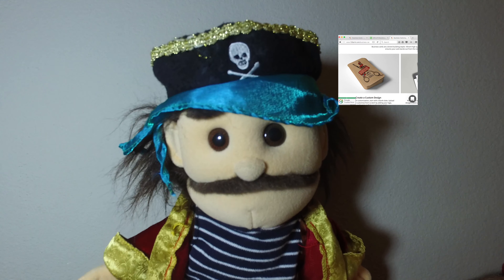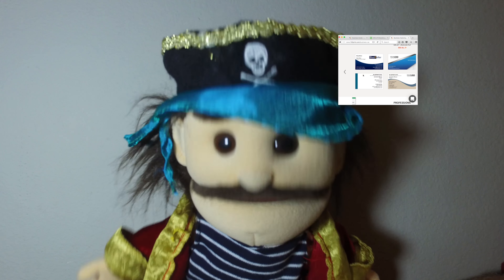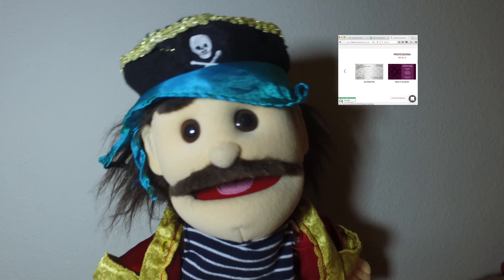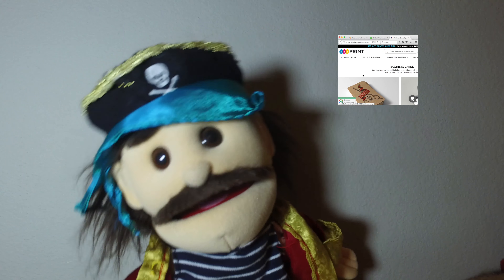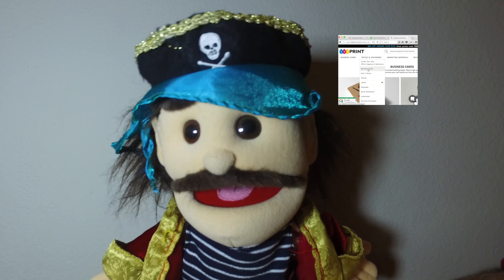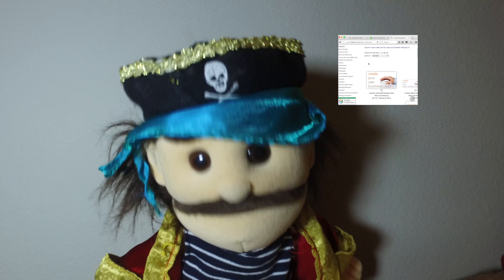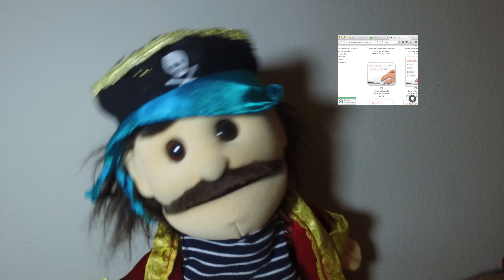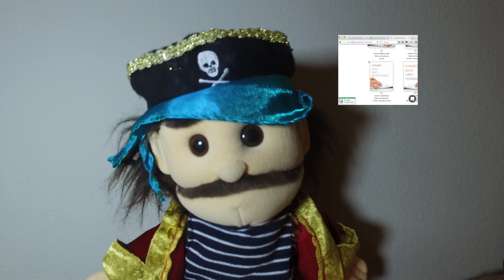123Print Coupons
Lots of people need to print things and don't want to use the ink at home or the office, or you need better quality, well with 123Print Coupons at DealTaker, you're all set